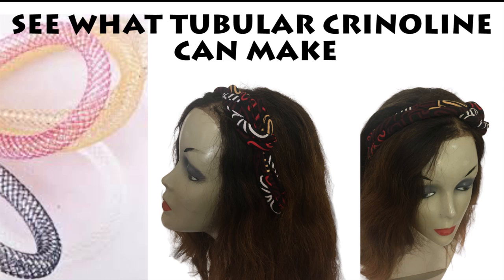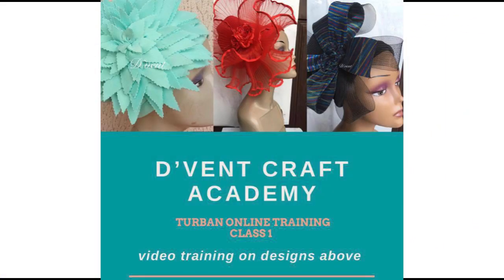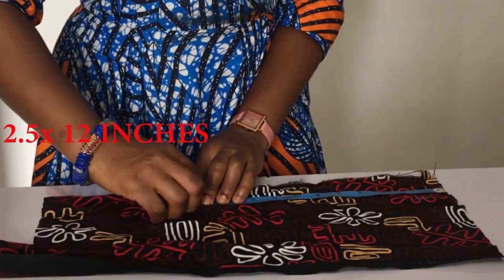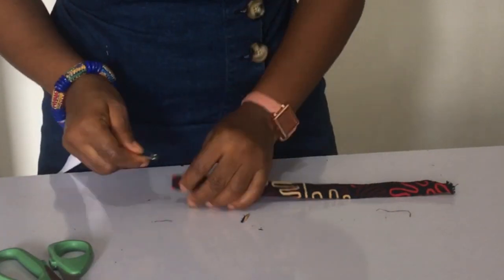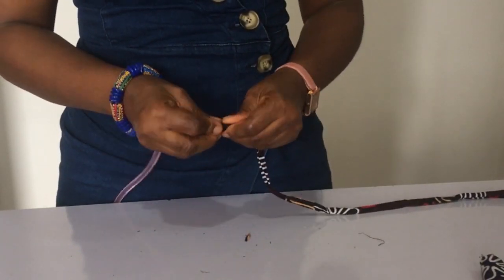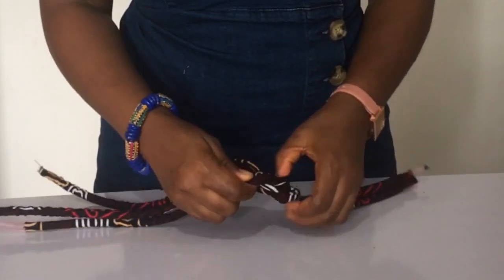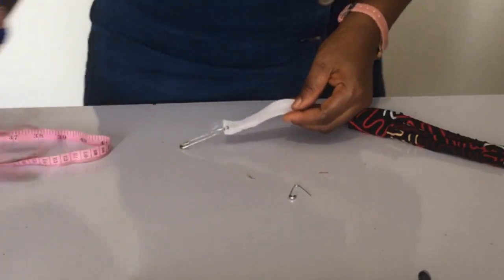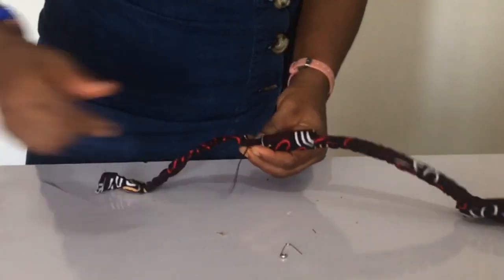HOW TO MAKE THIS SAILORS KNOT ANKARA HEADBAND | HOW TO MAKE MORE MONEY AS A TAILOR OR SEAMSTRESS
In this I would be showing you how to make this sailors knot ankara headband with tubular crinoline.

To get your gift or attend any of our paid classes click the link below to join D'VENT CRAFT ACADEMY RECEPTION  also to learn to make the turban base request for tuban class 1 in the link below

Do check below for Amazon, Aliexpress and my link to shop for the items used in  making this sailors knot ankara headband with tubular crinoline.

4)Measurement tape
5) Uhu gum
6) Elastic band
7) Tubular Crinoline (4mm)
8) Safety pin
9) Ankara material

ALIEXPRESS LINKS
1) Needle and thread
2) Scissor
3) Safety pin
4) Tubular crinoline (4mm)
5) Uhu gum
6) Elastic band
7) Safety pin
8)Measurement tape